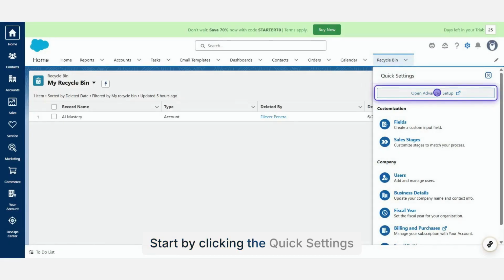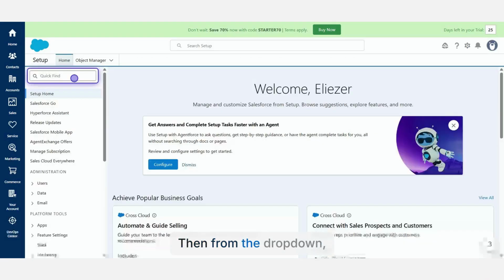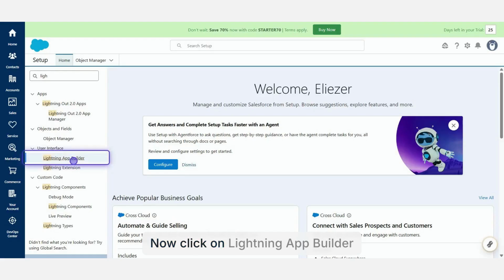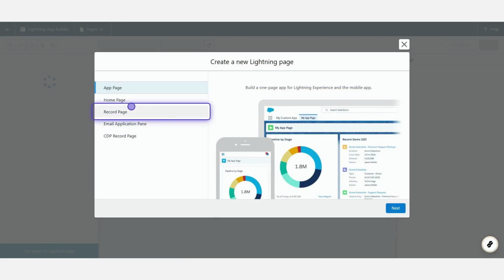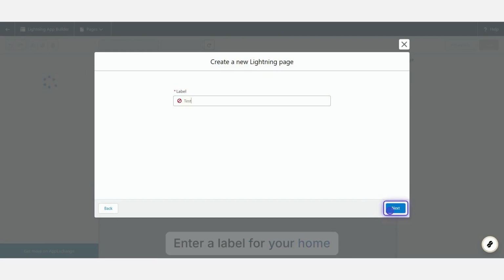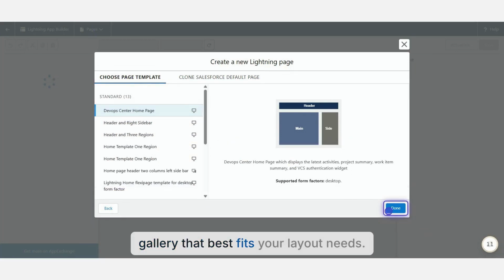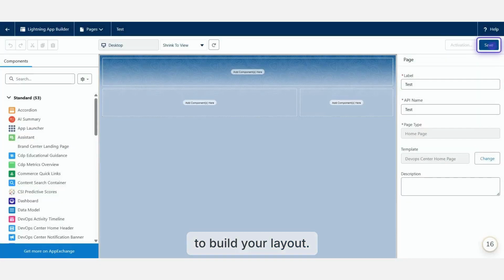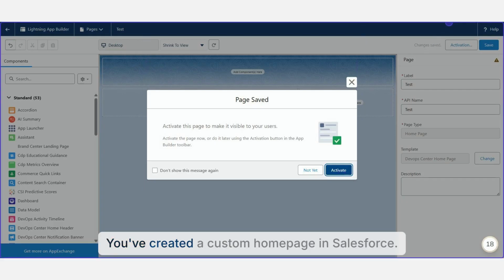How To Create Home Page In Salesforce (Tested)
In this video, we discuss how to create home page in Salesforce using Lightning App Builder. Learn to build and customize your Salesforce homepage quickly, set up a home page layout, and activate it for users.

00:00 Introduction to Custom Homepage
00:18 Navigating to Lightning App Builder
00:44 Creating a New Home Page
01:05 Choosing a Page Template
01:23 Saving and Activating the Page